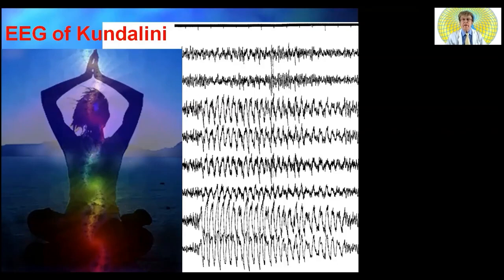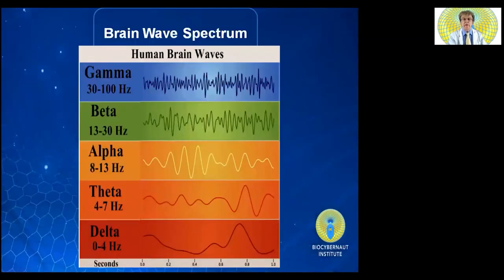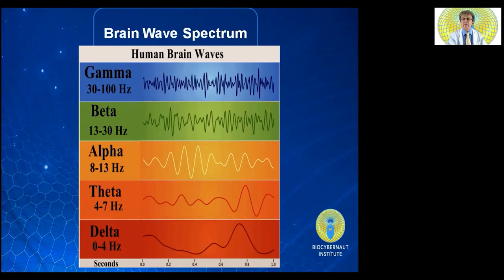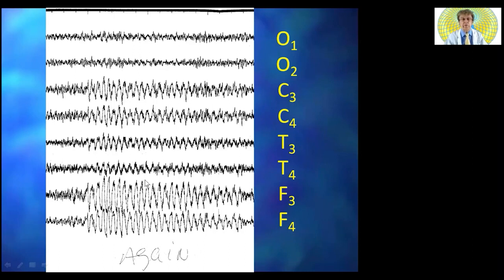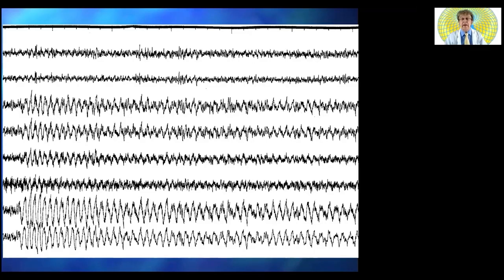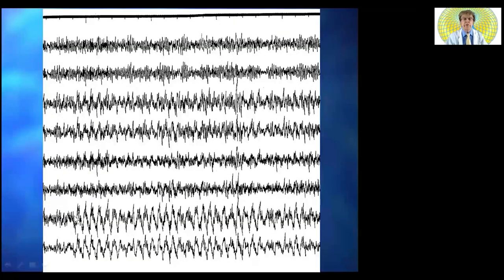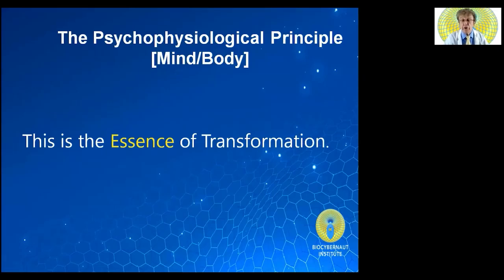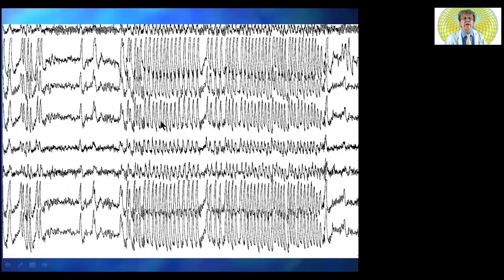Dr. James Hardt and Kundalini - The Brainwaves Of Awakening | Biocybernaut Neurofeedback Training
Dr. James V. Hardt is the Founder of The Biocybernaut Institute and an expert in training with biofeedback. He has worked with the likes of Tony Robbins and other high-powered executives to elevate states of intelligence and consciousness for over 40-years.Dr. Hardt has devoted his life to the study of the electrophysiological basis of advanced spiritual states.

What is Kundalini?
What brainwaves are associated with Kundalini?

WHO ARE WE:
👉Under Dr. Hardt’s guidance, the Biocybernaut Institute is a family of highly-trained, deeply committed expert technicians and enthusiasts with a passion for training their own brains and helping others do the same. All of us have experienced the training – most of us multiple times.

🌏Our mission is to increase awareness globally, reduce suffering, and usher in an enduring Golden Age for all Humanity. We know that higher states of consciousness can be accessed with Biocybernaut technology and science. With our brain training programs, we are creating a world where people are experiencing long term anxiety + depression relief, achieving their highest potential and experiencing their greatest happiness.